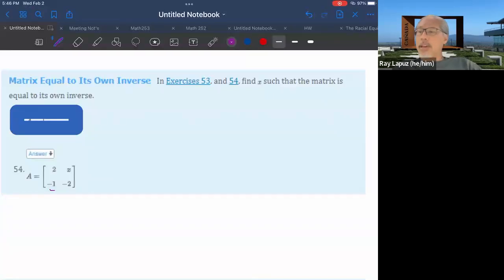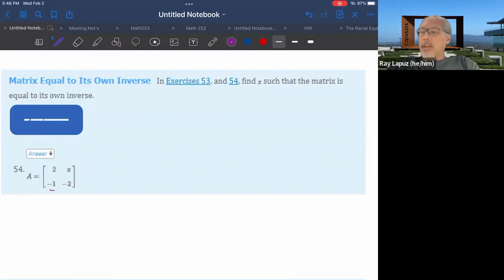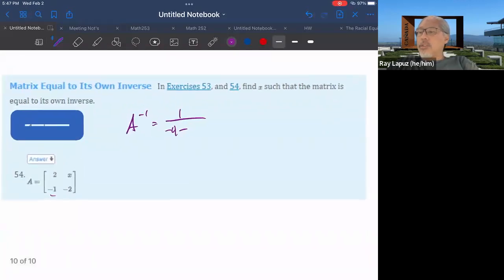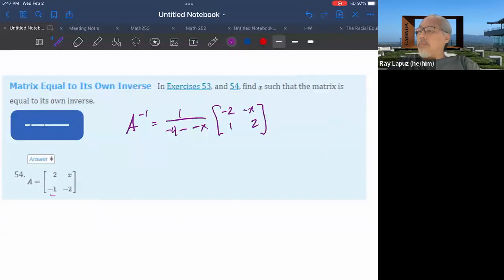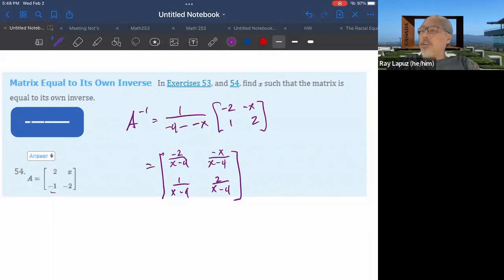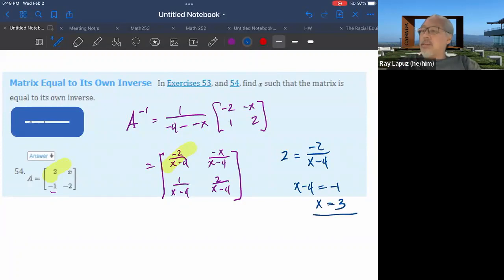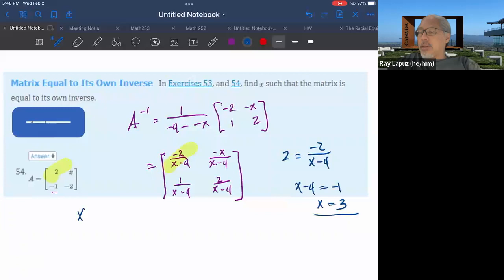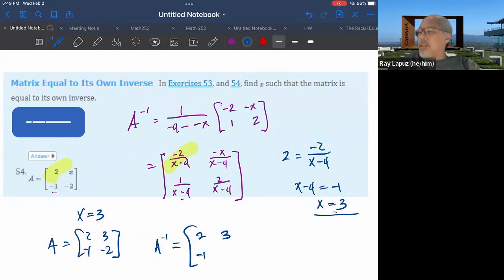m275 Example 2 3 54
Differential Equations
Example
Section 2.3, #54
Cañada College
Ray Lapuz